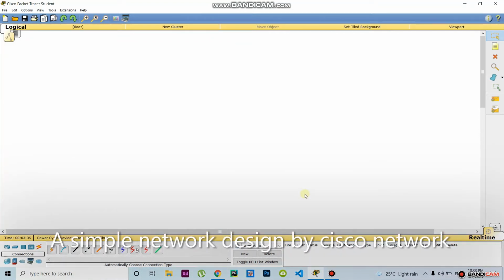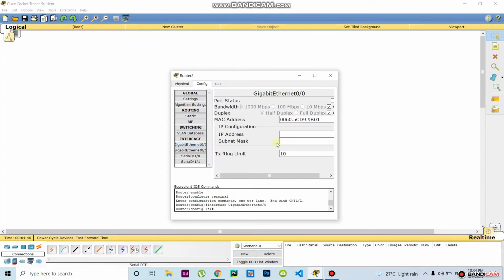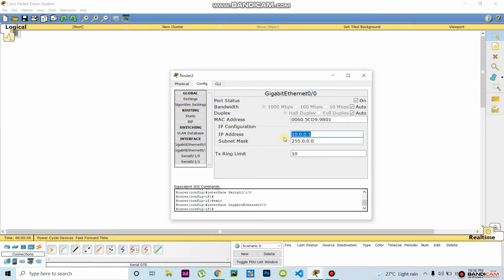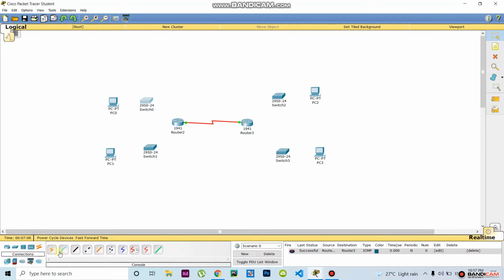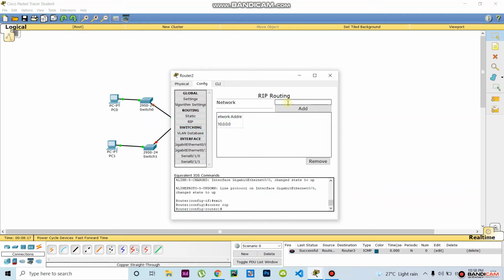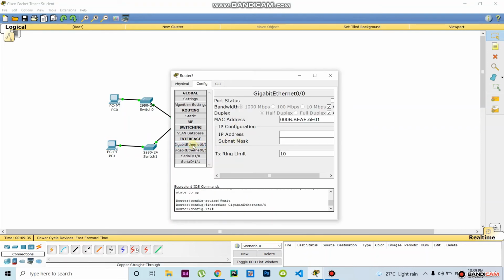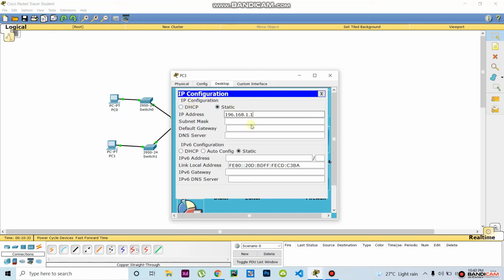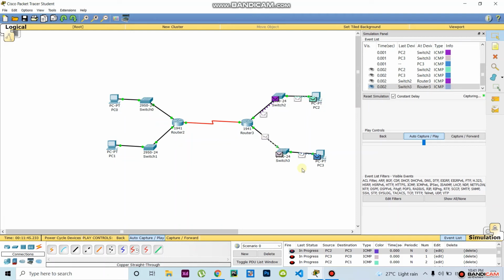Simple Cisco network design by Cisco packet tracer| Jubaer Learning Tech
Cisco network
# Cisco project
# network design
# networking project

Jubaer Learning Tech
Cisco Network With Learning Tech